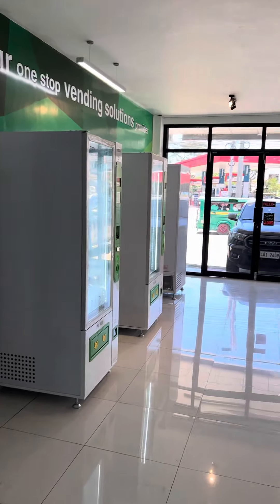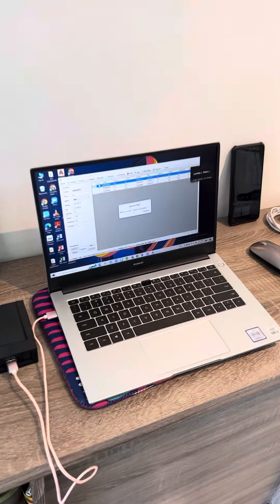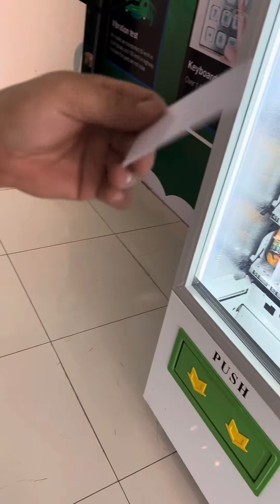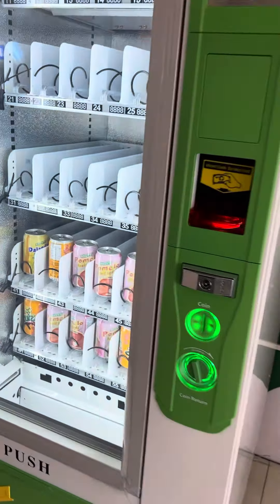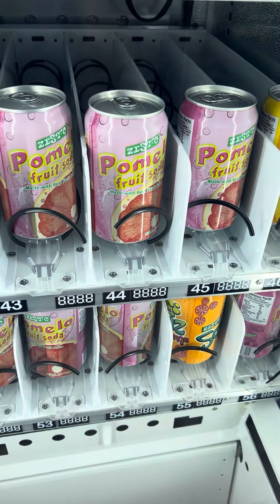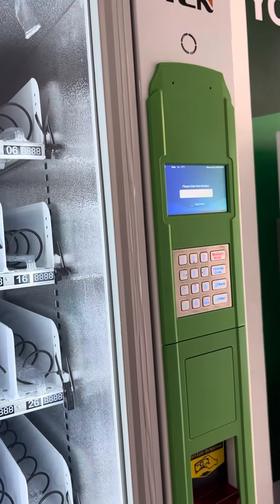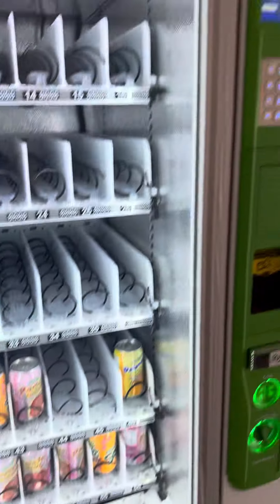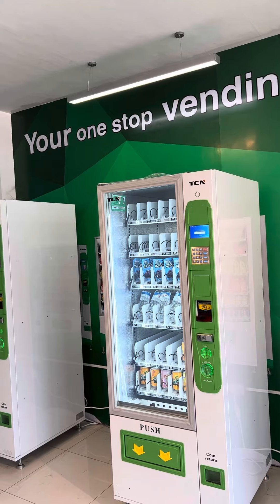Vending Machine Tap System for Easier transactions ideal for offices and schools